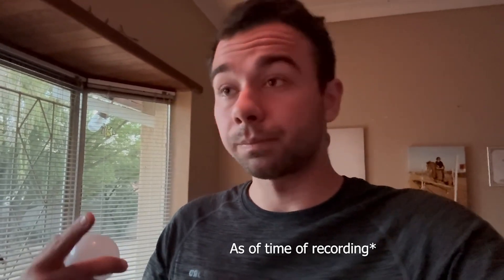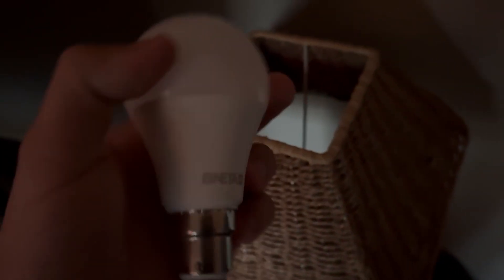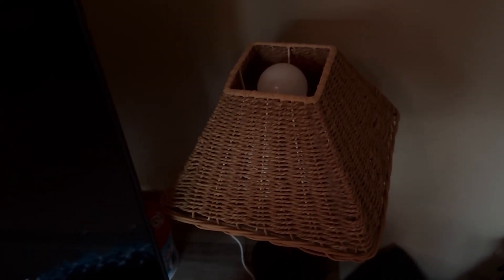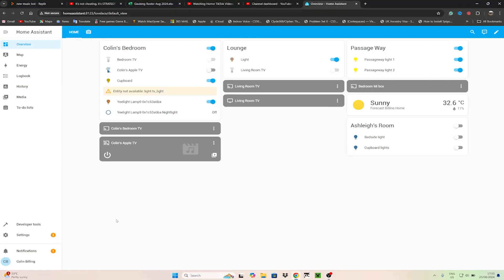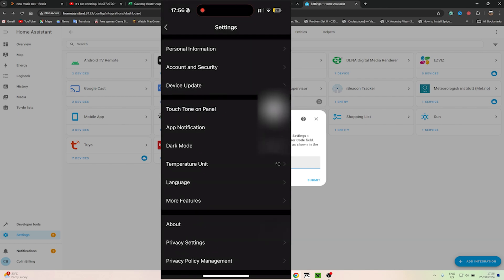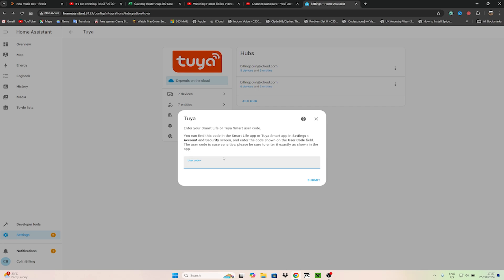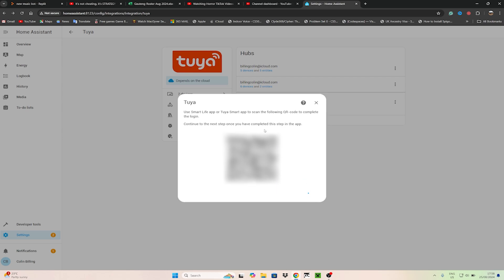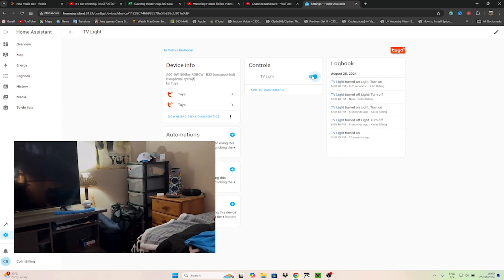How To Connect BNETA Smart Lights To Home Assistant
In todays video i show you how to connect the BNETA smart light to home assistant